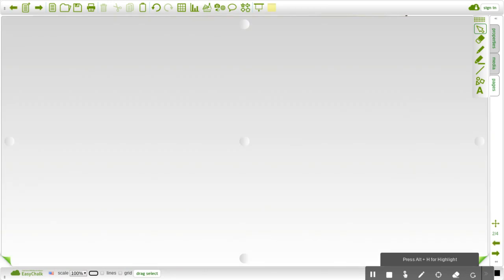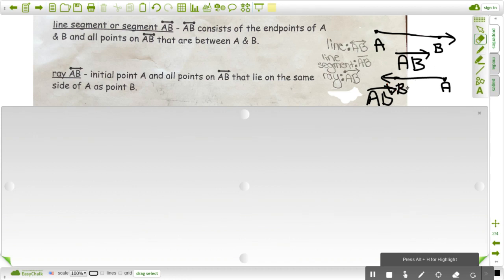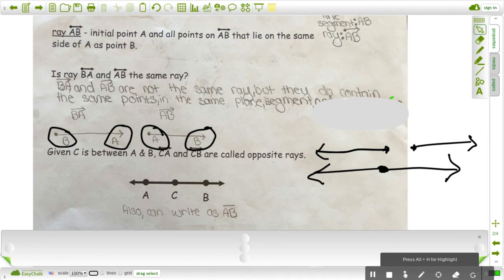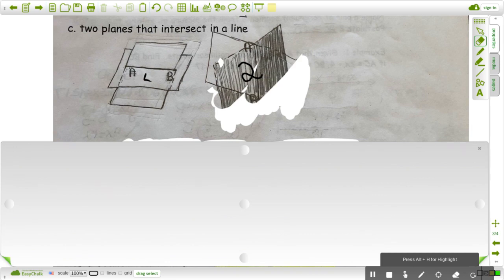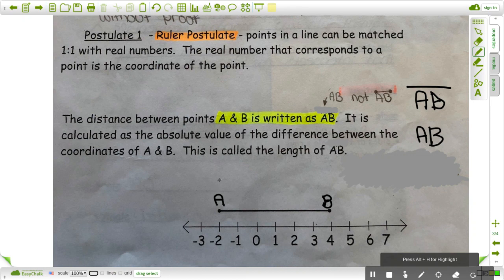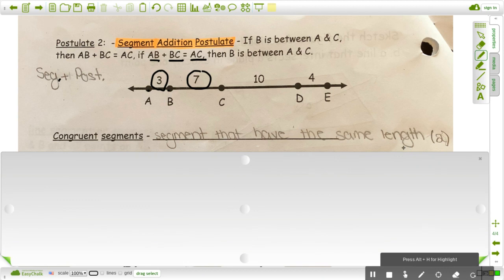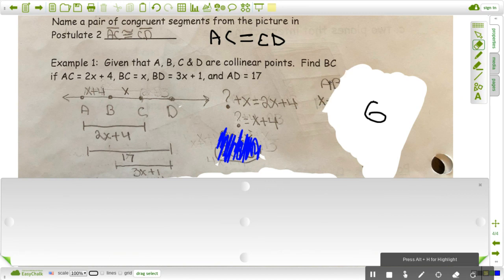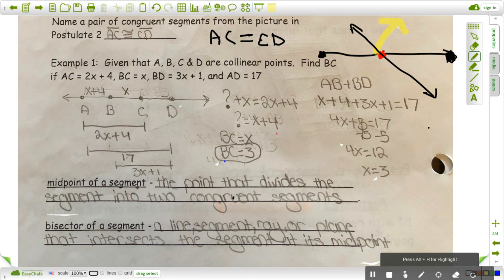Geometry Chapter 1-3 Notes: Segments, Rays, and Distance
Hey guys! Today I did a video explaining section 1-3 in the Geometry Textbook.